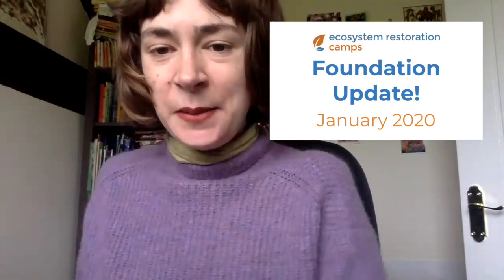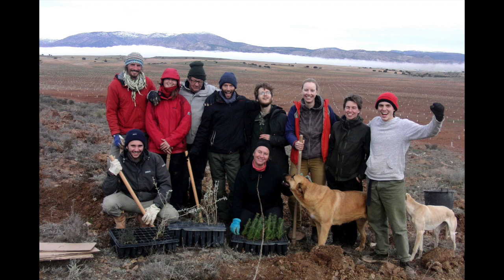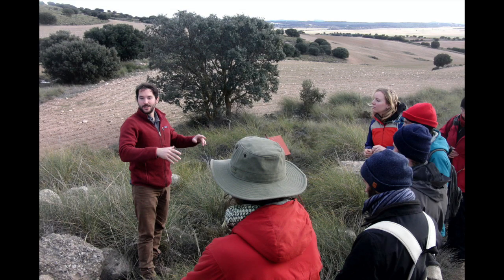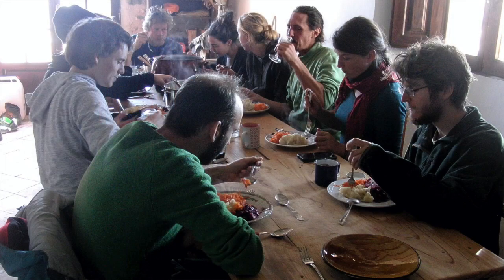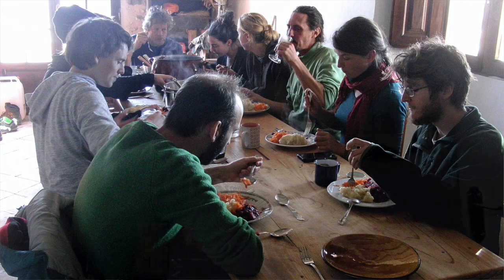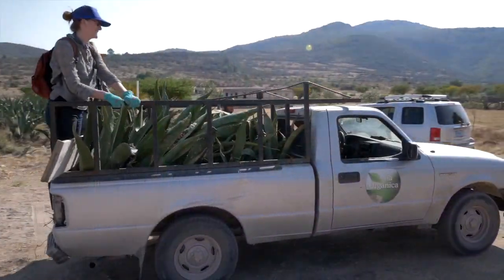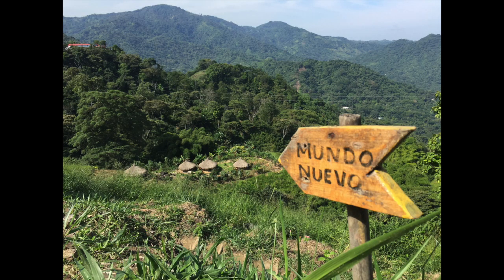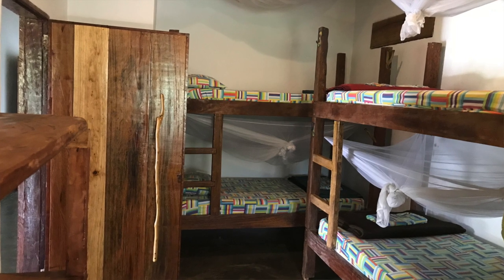ERC - January 2020 Foundation Update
Camp Coordinator, Ashleigh Brown at Ecosystem Restoration Camps gives the latest and greatest updates/news from January 2020.